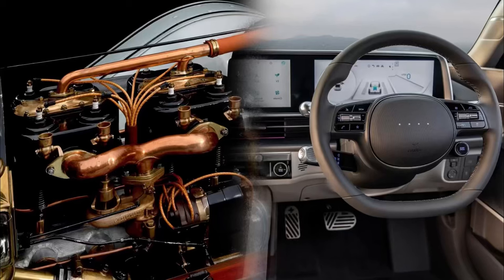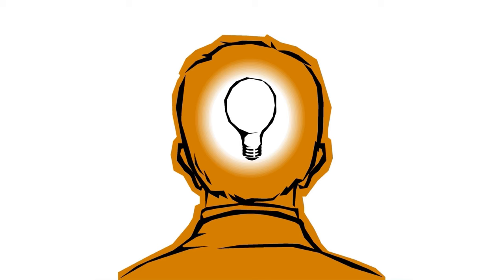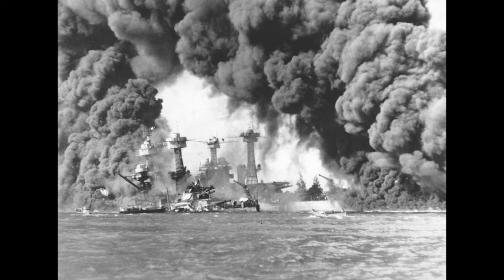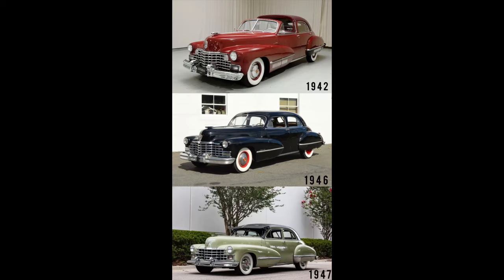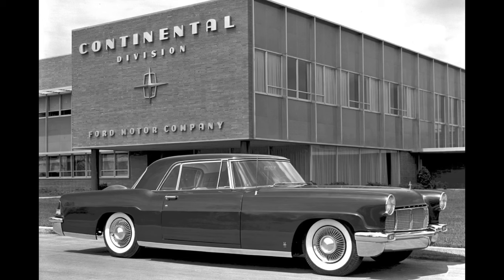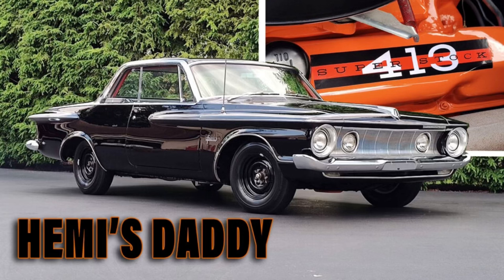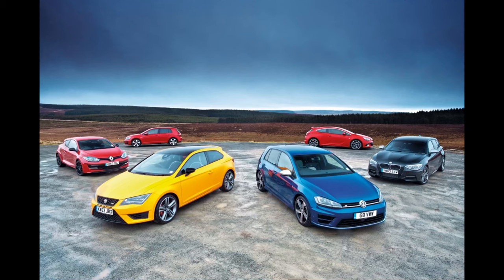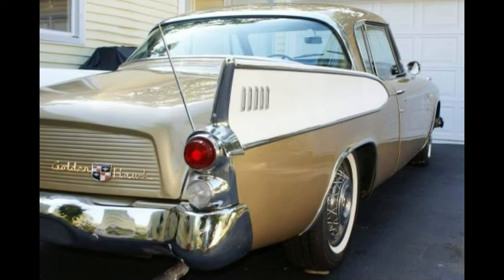A break down of different automotive eras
Today on what its like a break down of automotive eras, interested to see if these eras went by different names in different countries also which ones did we miss